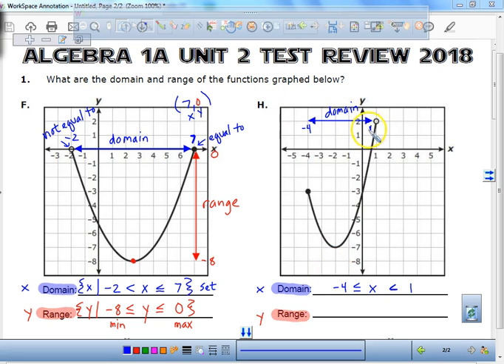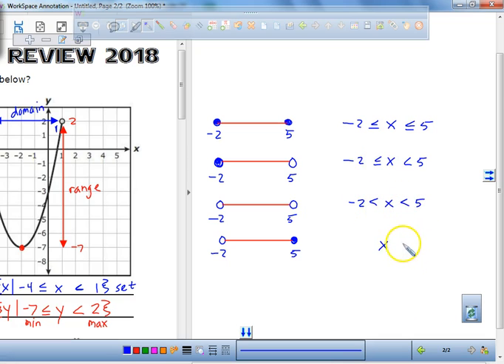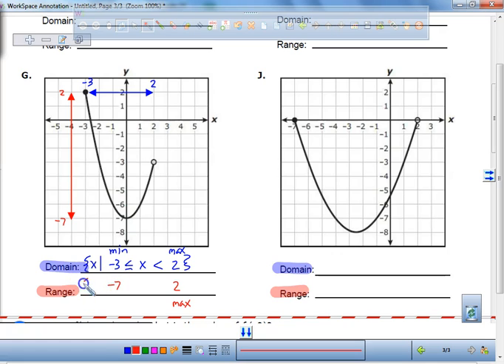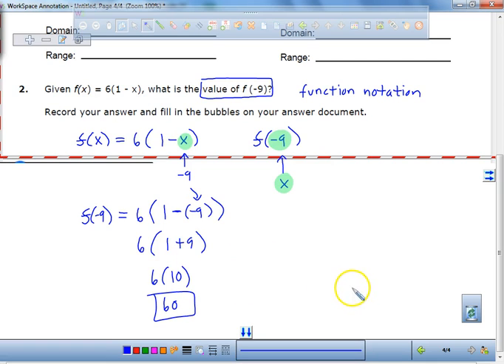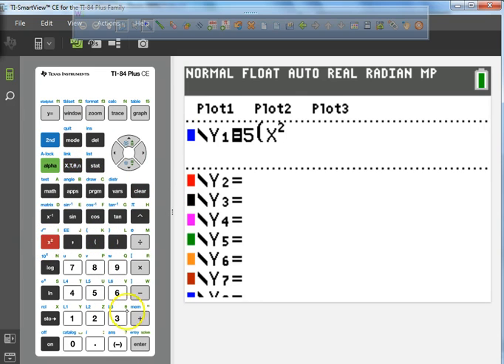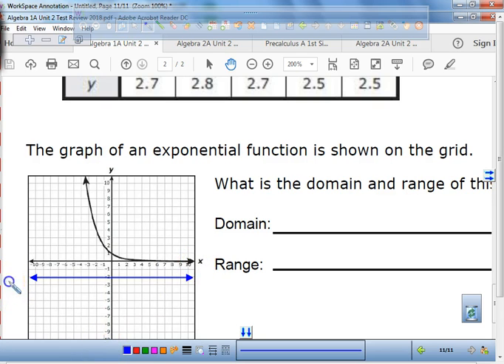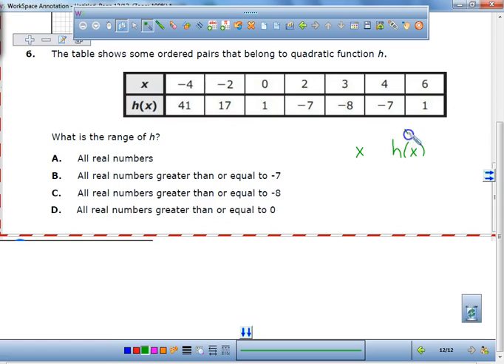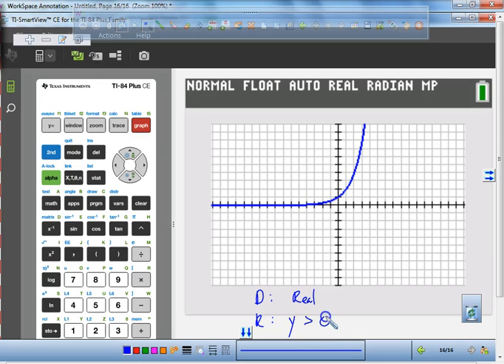Unit 2 Test Review